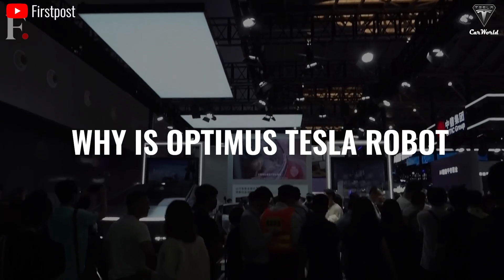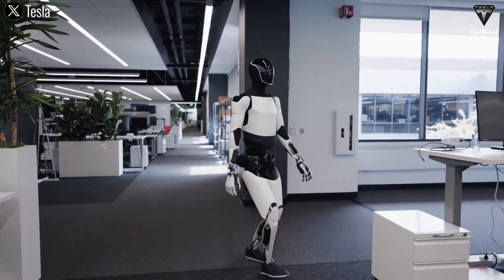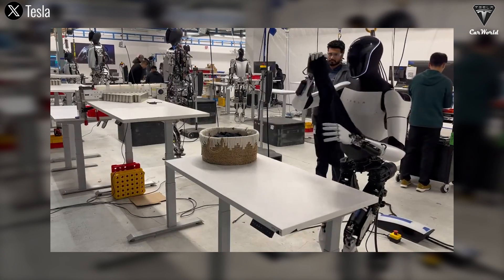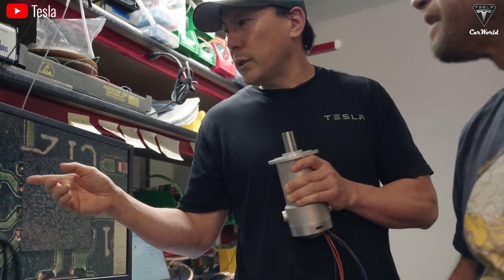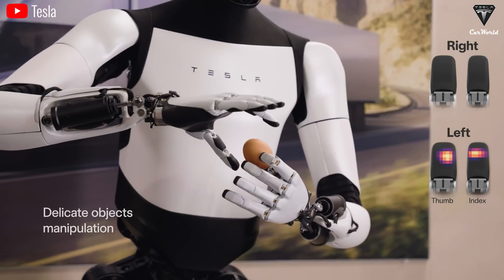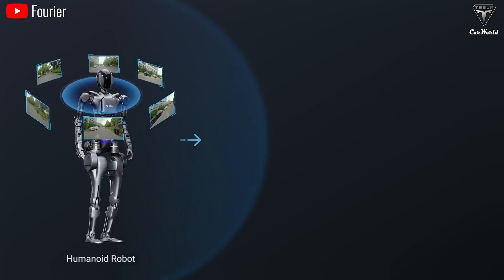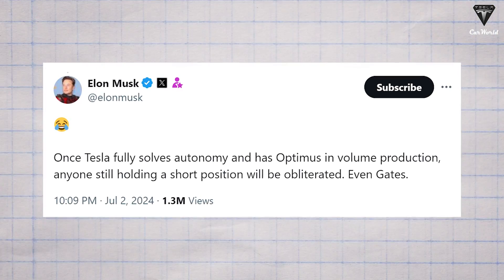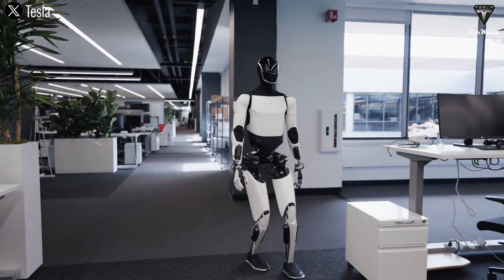Tesla Bot Optimus Gen 3 Analysis! Elon Musk REVEALS New Plan & Massive Change in 2025!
0:00 Intro
0:50 Production Plan and Number of Optimus robot
4:59 Optimus rental and sales plan
7:38 Optimus Development Plan
13:16 Big Goal for Tesla Optimus robot
Tesla Bot Optimus Gen 3 Analysis! Elon Musk REVEALS New Plan & Massive Change in 2025! Elon Musk dared to bring Optimus robot to the China AI conference where a lot of rivals were also present, and we all know that China can copy anything when Xpeng G3 is likened to Model X China, with someone who is especially careful about copying like Elon Musk and he has also mentioned this issue many times, so why is Optimus tesla robot still exposed so openly, simply because Optimus Gen 2 has nothing worth stealing, so Gen 3 is the official version that Tesla will commercialize.
Tesla Bot Optimus Gen 3 Analysis! Elon Musk REVEALS New Plan & Massive Change in 2025! It will be very different from Gen 2 and As Musk confirmed, it will be available by the end of this year.
Tesla Bot Optimus Gen 3 Analysis! Elon Musk REVEALS New Plan & Massive Change in 2025! While waiting for the storm to come, let's take a look at some of the plans that Musk has announced about his humanoid robot, stay tuned because you may want to buy or rent it immediately.